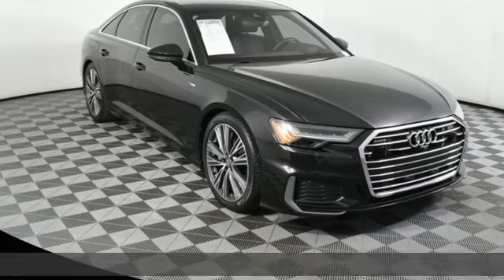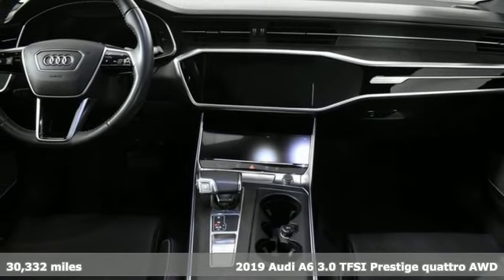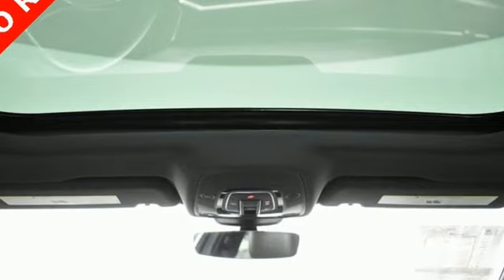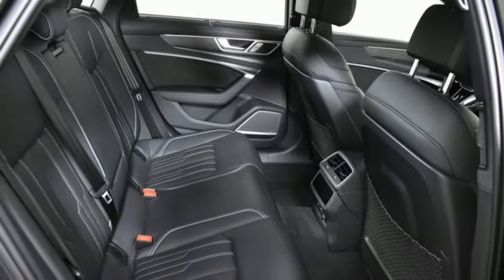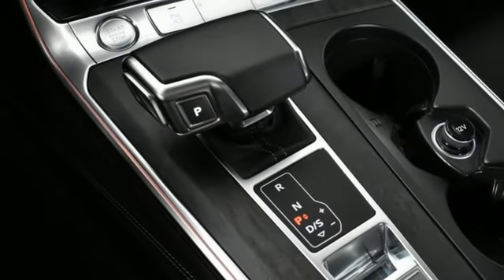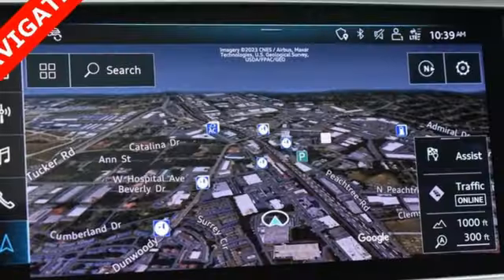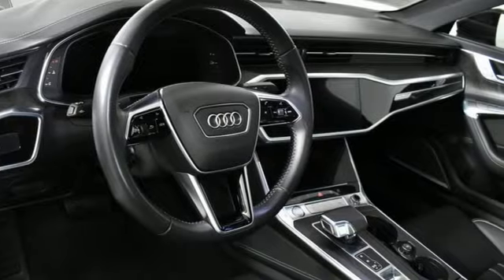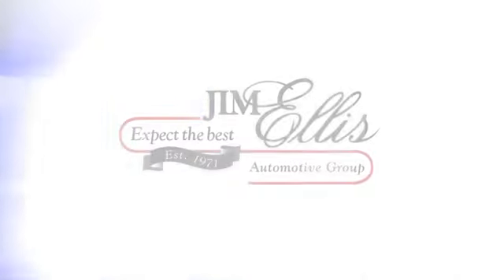Used 2019 Audi A6 Atlanta Alpharetta, GA U55550A - SOLD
Year: 2019
Make: Audi
Model: A6
Trim: 3.0T Prestige
Engine: 3.0L V6 Turbocharged DOHC 24V LEV3-ULEV70 335hp
Transmission: 7-Speed Automatic
Color: Black
Interior: Black
Mileage: 30332
Stock #: U55550A
VIN: WAUM2AF2XKN050031
Loaded $82,390 original MSRP Jim Ellis Certified 2019 Audi A6 55 Prestige quattro configured in a classic Vesuvius Gray Metallic over Black Valcona leather seats with massage. This A6 has passed our Jim Ellis safety inspection and offers a luxurious German sport sedan. Options include navigation, backup camera with 360 topview, parking system plus, Audi Side Assist, Audi Pre Sense, adaptive cruise, lane assist, head up display, rear cross traffic, Night vision assist, pano roof, heated & cooled seats with massage, Bang & Olufsen Advanced sound, sport package, 20 inch wheels. Carfax saves you big!!!brbrbrbrbrbrOdometer is 8092 miles below market average!brquattro, Black w/Leather Seating Surfaces or Valcona Leather Interior, 20" Sport Package, 4-Zone Automatic Climate Control, Achat Gray Fine Grain Birch Wood Inlays, Audi Active Lane Assist w/Emergency Assist, Audi Adaptive Cruise Assist, Audi Advanced Key, Audi Phone Box w/Wireless Charging, Audi Side Assist w/Pre Sense Rear, Audi smartphone interface (Apple CarPlay/Android Auto), Audi Virtual Cockpit, Auto tilt-away steering wheel, Auto-dimming Rear-View mirror, Bang & Olufsen 3D Advanced Sound System, Black Cloth Headliner, Brake assist, Cold Weather Package, Contour/Multicolor Ambient Lighting Package, Convenience Package, Driver Assistance Package, Dual Pane Acoustic Glass, Emergency communication system: Audi connect CARE, Extended Leather Package, Exterior Parking Camera Rear, Front Seat Ventilation & 4-Way Power Lumbar, Garage door transmitter: HomeLink, HD Matrix-Design Headlights w/High-Beam Assist, Headlight Washer System, Head-Up Display, Heated Auto-Dimming Power-Folding Exterior Mirrors, Heated Front Seats, Heated Rear Seats, Heated Steering Wheel, Individual Contour Front Seats, Individual Contour Seating Package, Leather Seating Surfaces, LED Taillights w/Dynamic Indicators, Memory seat, Night Vision Assistant, Open & Close Power Trunk, Power Closing Doors, Power moonroof, Premium Plus Package, Prestige Package, Radio: Audi MMI Navigation w/MMI Touch Response, Rain sensing wipers, Security system, Sport Suspension (20mm Drop), Traffic Sign Recognition, Valcona Leather Interior, Warm Weather Package, Wheels: 20" 5-V-Spoke Bi-Color. 22/29 City/Highway MPGbrbrbrbrbrbrOur inventory moves extremely quickly. PLEASE BE SURE TO SECURE YOUR APPOINTMENT. All vehicles are subject to sale at any time. As a courtesy to our clients, a partial payment and signed agreement will secure an appropriate window of time to allow for travel to inspect and accept the vehicle.

Address:
5805 Peachtree Boulevard